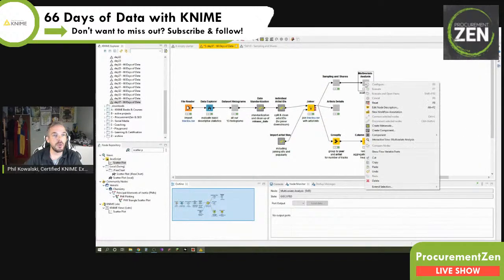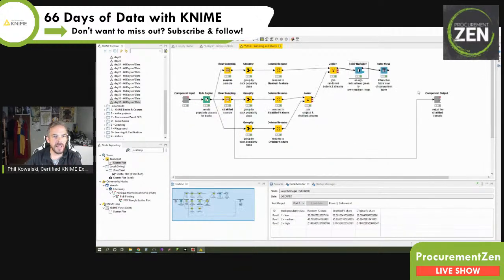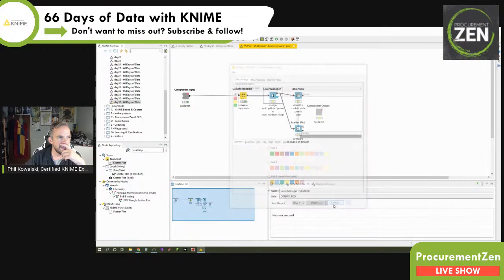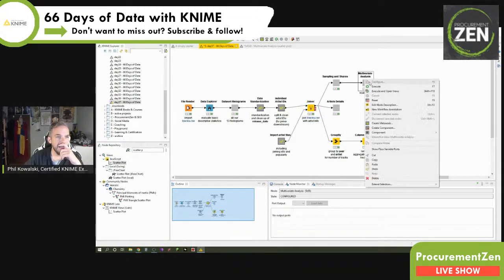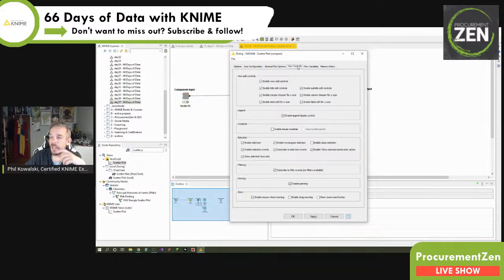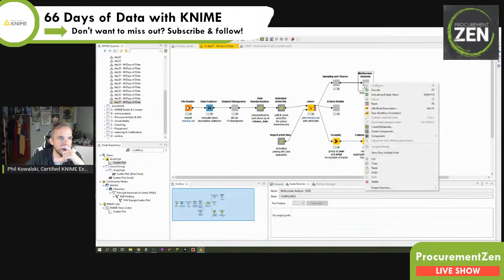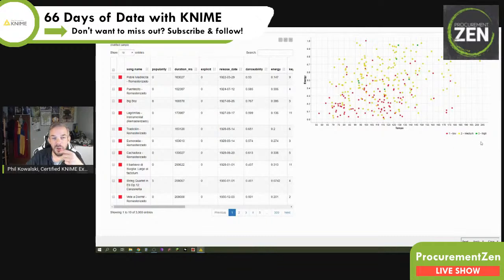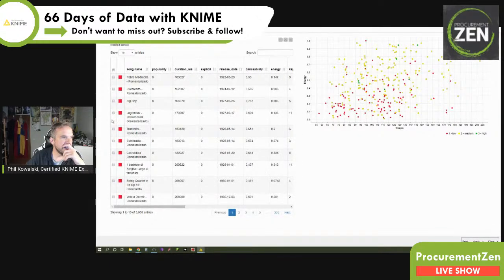KNIME Scatter Plot - Day 37 - 66 Days of Data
The Scatter Plot - an important visualization to show relationships in data. You're going to see how to quickly build one in KNIME. Plus we'll make it interactive. With no code at all.